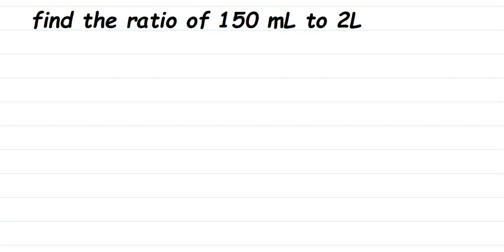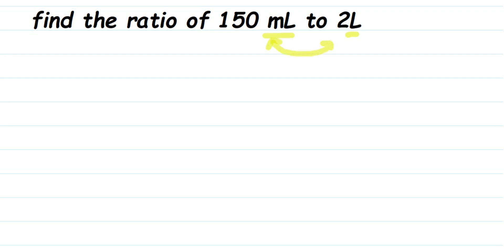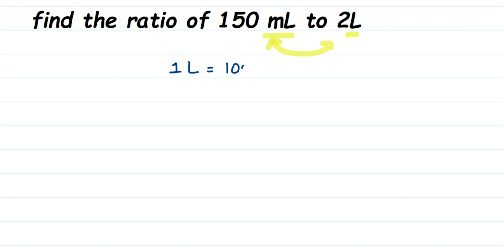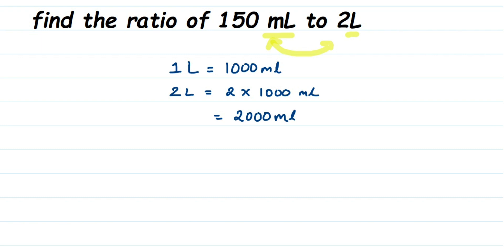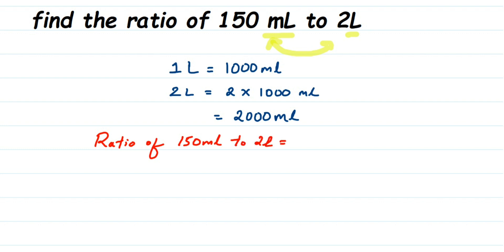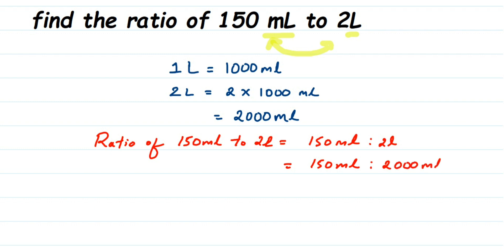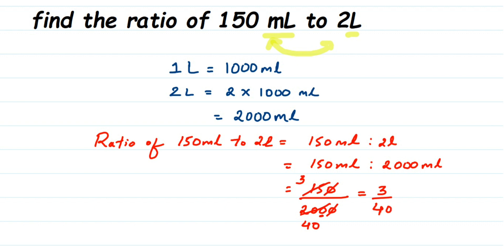Find the ratio of 150 mL to 2L // Ratio and proportion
find the ratio of 150 mL to 2L